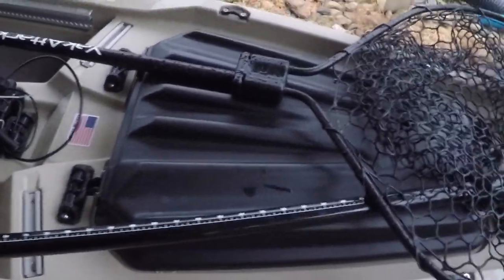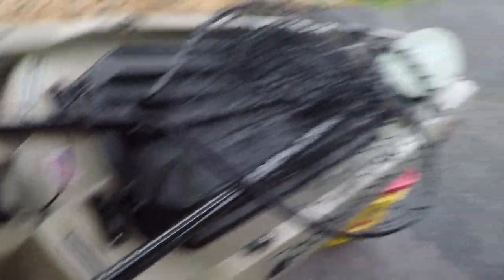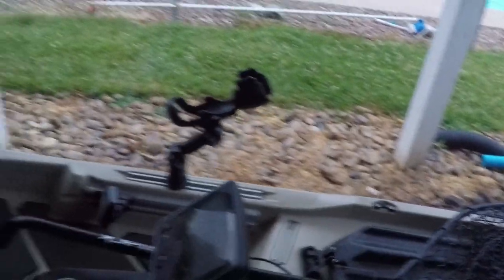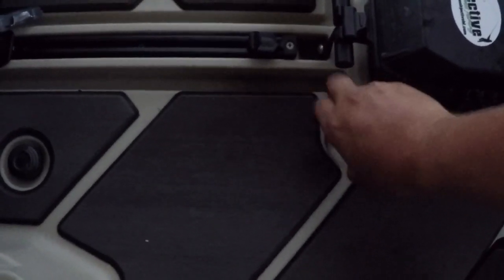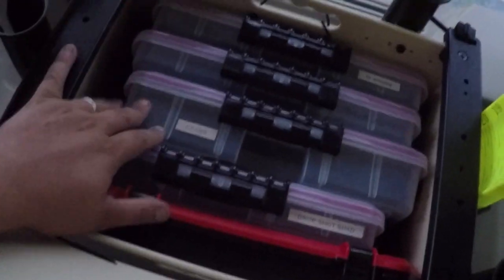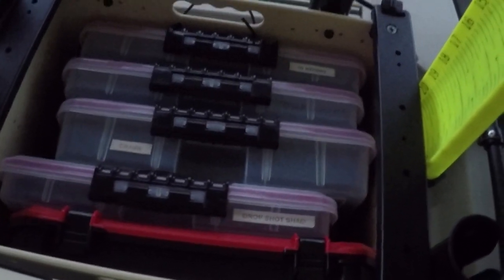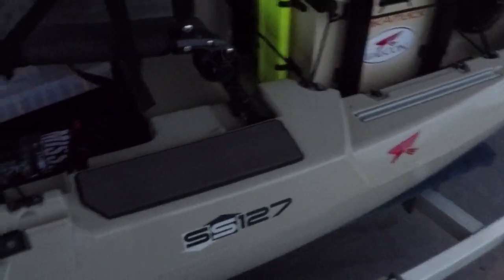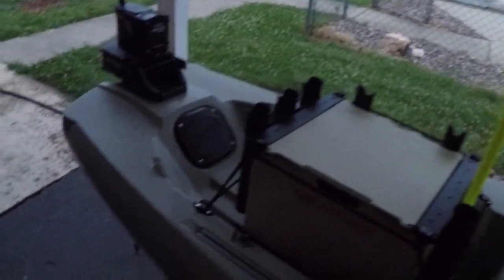Bonafide Kayaks SS127 | Setup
In this video I'm showing you how I like to set up my bonafide SS127 to make it easier for me when I'm out on the water.